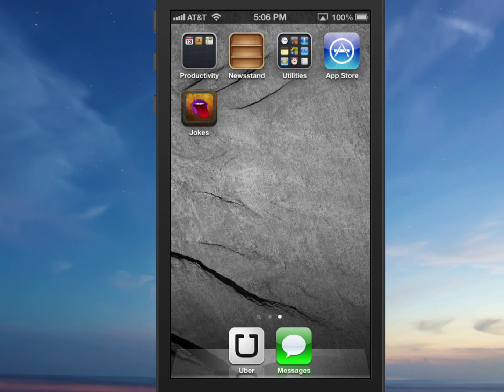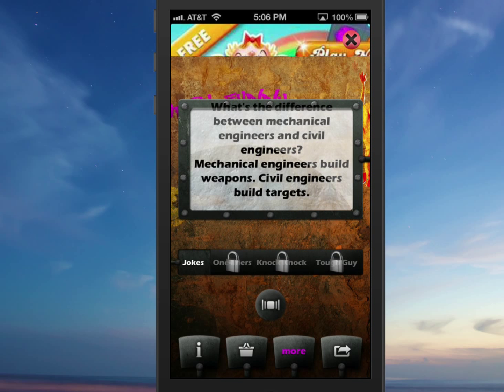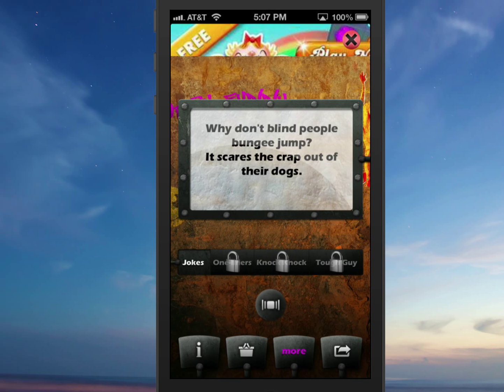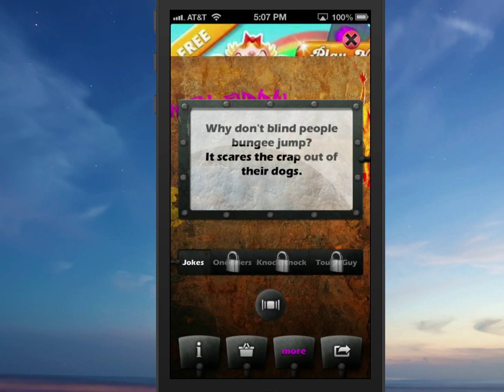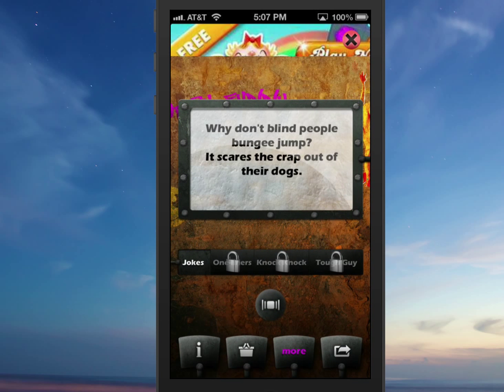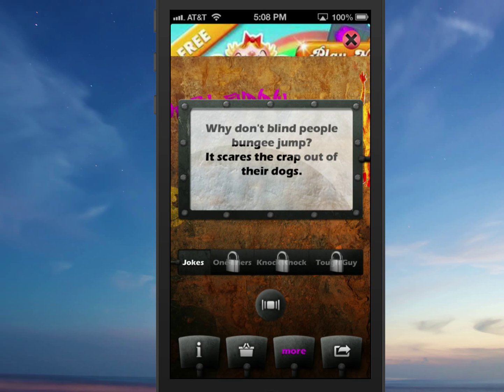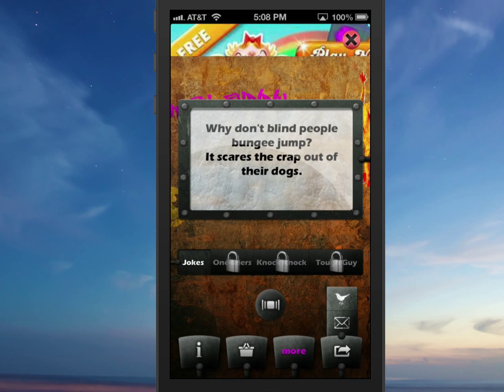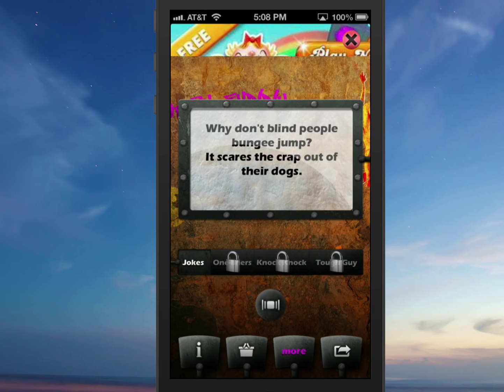Best Jokes App Source Code by Bluecloud Solutions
I told a few people that you guys were looking for lower priced codes that were both easy to re-skin and made enough money to make it worth their while. Austin delivered. YES!

He came back with a super nice entertainment app that is a total home run for the people out there looking for a good place to enter the "re-skinning" market for a small amount of $$. This is essentially a sneaky "billboard" app that doesn't look like a billboard app because it's providing value. You keep people entertained until they click ads.

The functionality is really broad so it can work in a variety of categories: reference, entertainment, utility, business, education, food & drink, health & fitness, lifestyle, medical, music, news, productivity, sports, and travel. Everybody's focusing on games right now, but the people who are really crushing it have a diversified portfolio with apps in different categories.

The Games category and sub-categories are by far the most competitive. That means that savvy developers can make a ton of money with games, but that also means that other niches offer easy opportunities to rank well, drive downloads, and make more money. Here's your chance to get in there!

It may be the easiest app in the world to re-skin, and the unlimited license is super cheap. What's most amazing is that this thing pushes out a nice stream of money every month for a very small amount of effort. Build an army of these and you'll have something pretty nice on your hands.